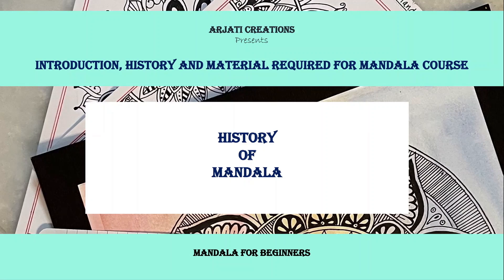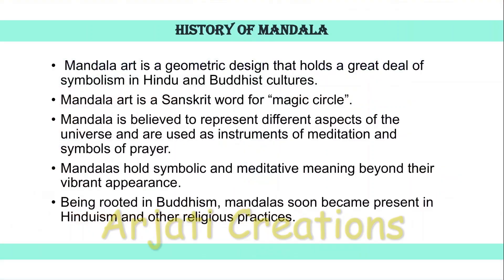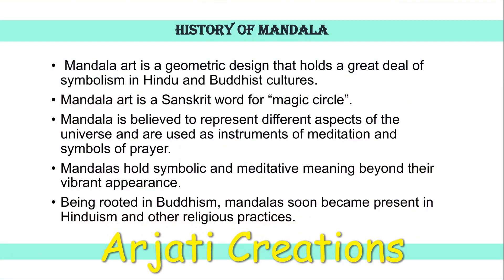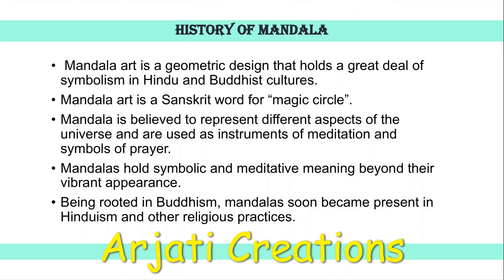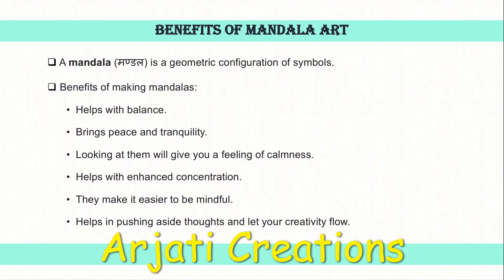Mandala Art course for beginners / Mandala History, Material required and Mandala Grid creation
At Arjati Creations we present the Gond Art course for beginners where we learn about Mandala Art course for beginners / Mandala History, Material required and Mandala Grid creation in detail.

A5 Sketch Book
Ivory Sheet
Micron Pens
Micron pens with coloured pens
Compass box
Sakura white pen
Micron with white gel pen
Black A3 sheet
Watercolour sheet

Material Required:
1. Ivory sheet / Cartridge sheet / Drawing copy
2. Black gel pens
3. Compass Box
4. Watercolour sheet
5. Black A3 sheet
6. White gel pen
7. Ruler, Pencil and Eraser.
8. Golden acrylic color and sponge piece

mandalafor beginners
Artfor beginners